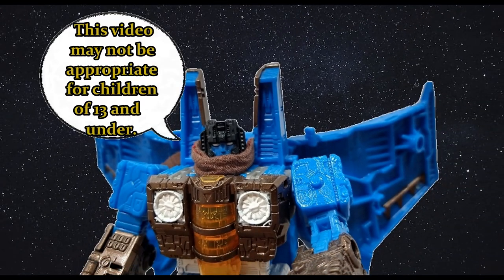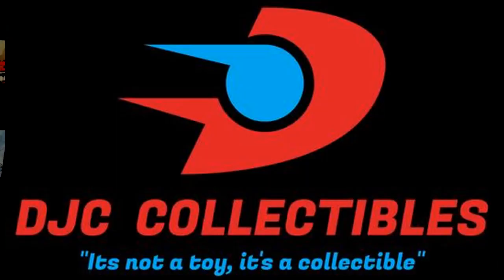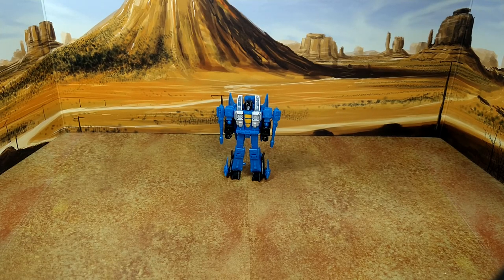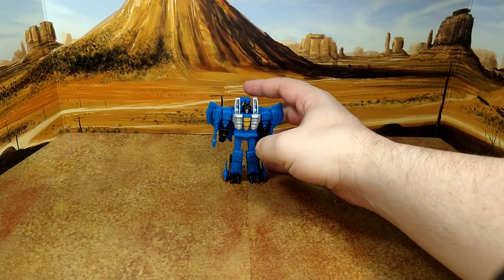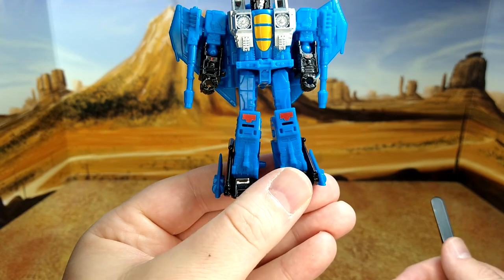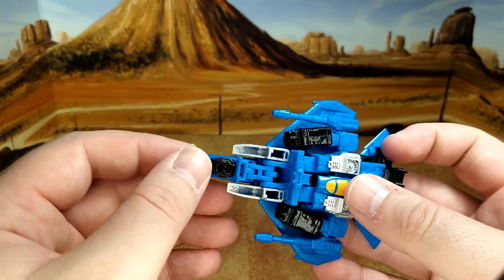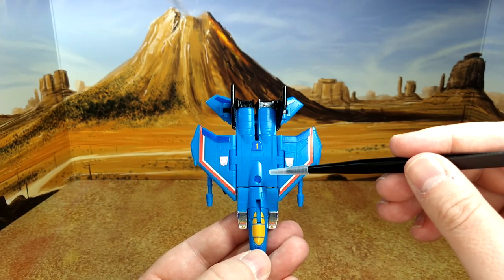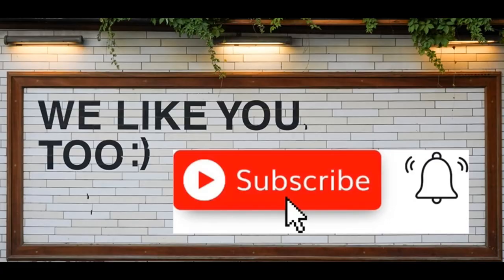Toyhax - Transformers Legacy Core Class: Thundercraker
3 of 5 - Thundercraker cracks my thunder! Looks amazing, my kid loves it. Couldn't be happier with this set.